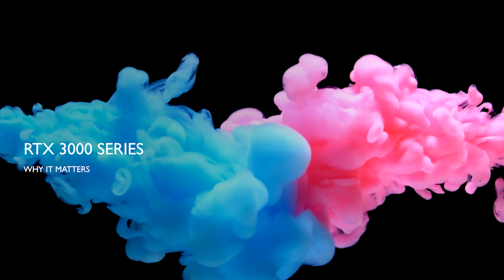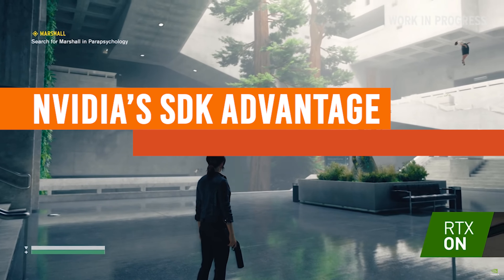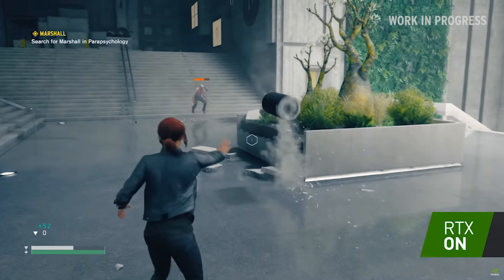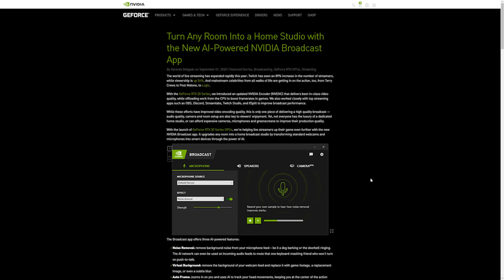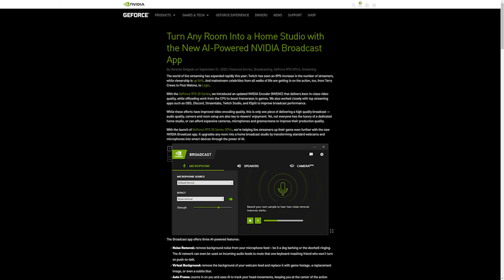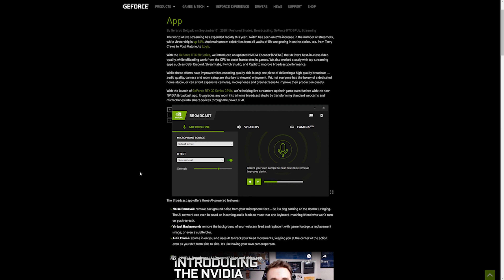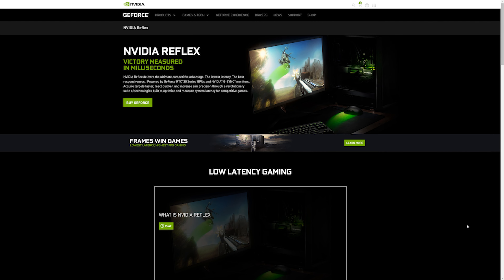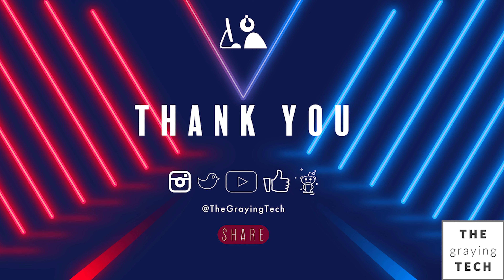Why AMD needs to worry about the Software not just Hardware with Nvidia's Ampere Launch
@TheGrayingTech reviews the Nvidia Ampere announcements and compares them to what AMD might bring out with Navi 2X. The hardware alone is impressive, but the software makes me nervous for what AMD can do. and makes me worried about the future prices of GPUs.

00:00 Intro
00:20 SDK Advantage
01:26 DLSS 2.0
03:06 Nvidia Studio
03:46 Nvidia Broadcast
07:54 Nvidia Reflex
10:34 Nvidia GPUDirect
12:27 AMD's Response?
14:14 Closing Thoughts